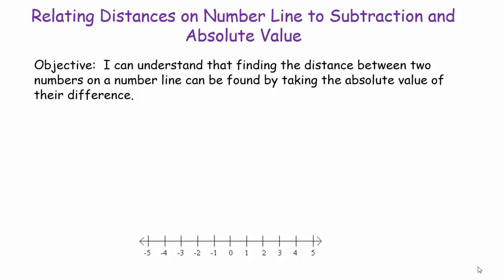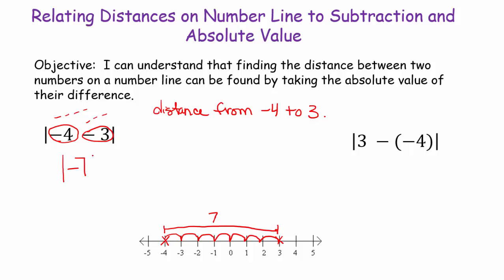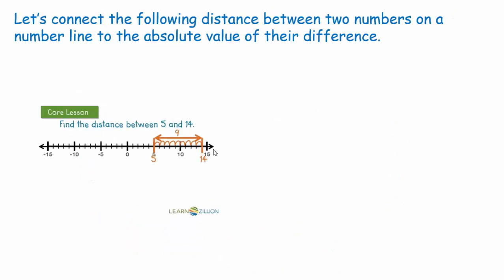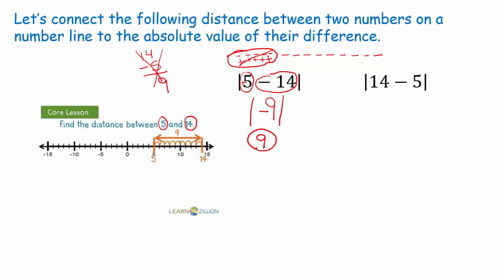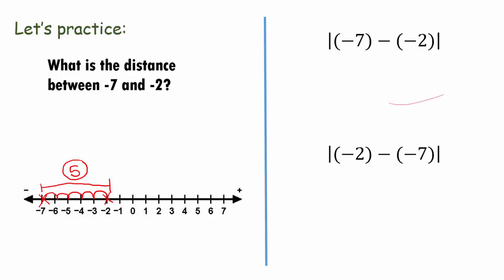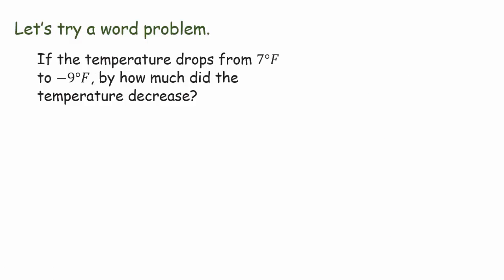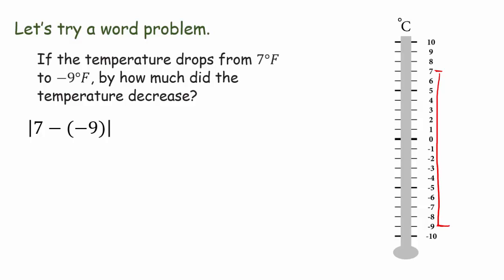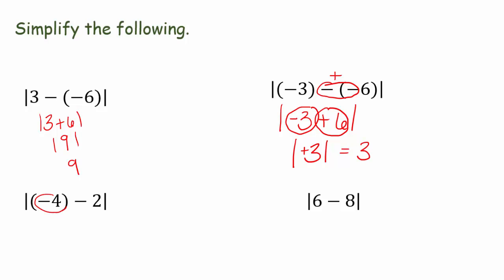Distance on a Number Line/Absolute Value